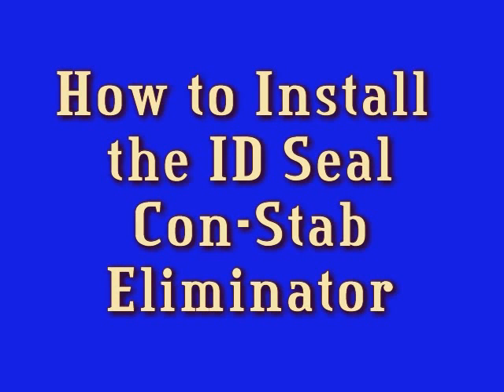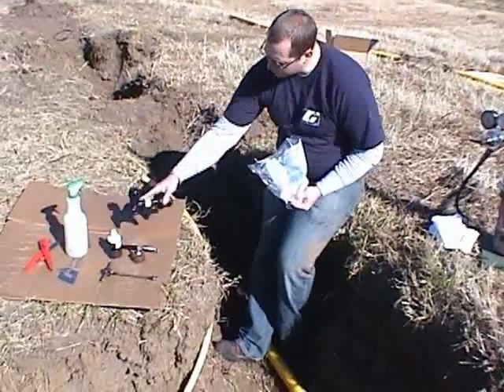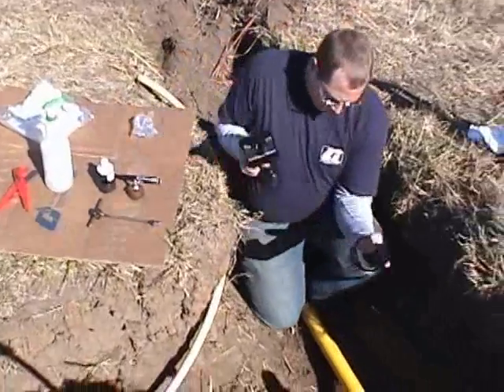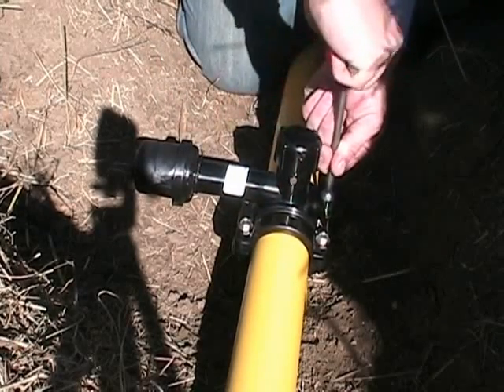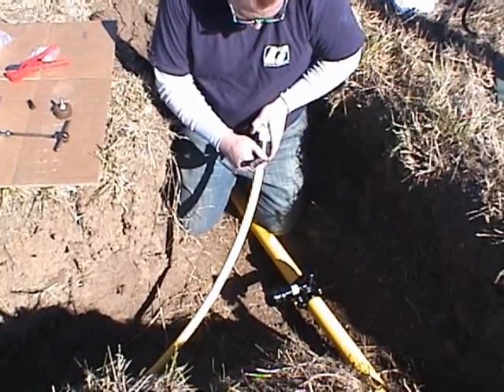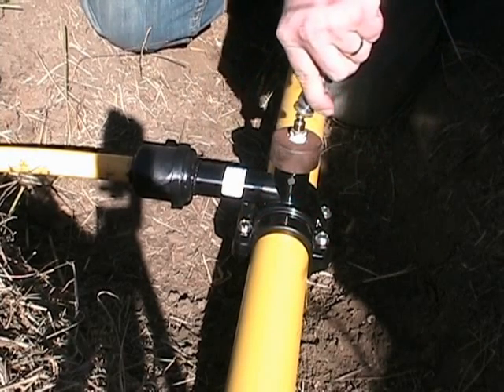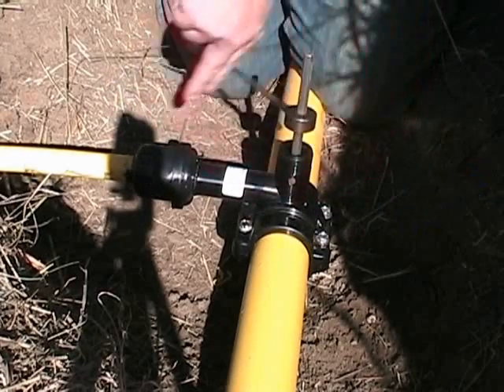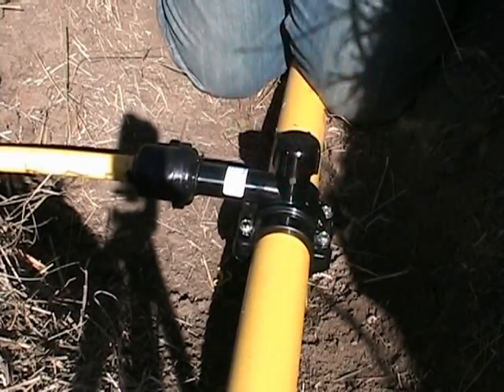Installing a gas service with Continental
This video shows how to install a gas service line using a Continental Industries' Eliminator, machanical saddle.  The Eliminator bolt on tee offers a fast and easy way to tap into polyethylene pipe without fusion equipment and long cooling times.